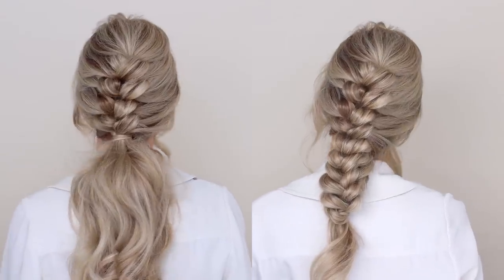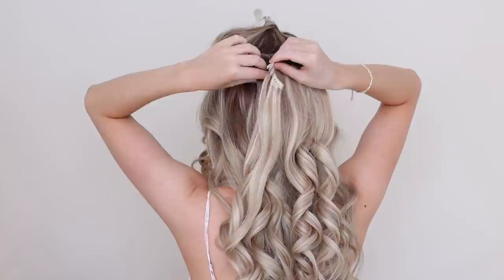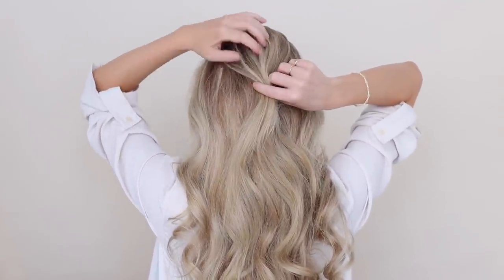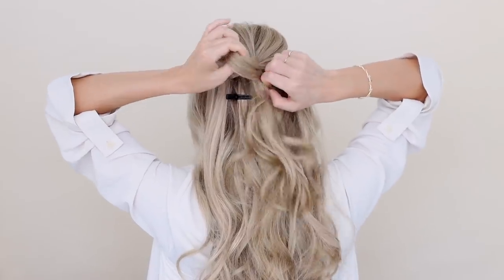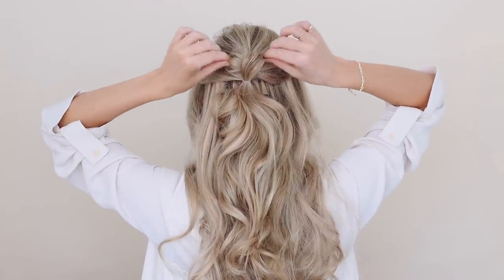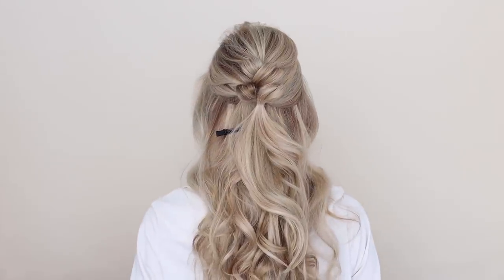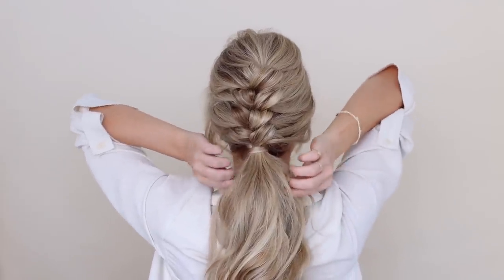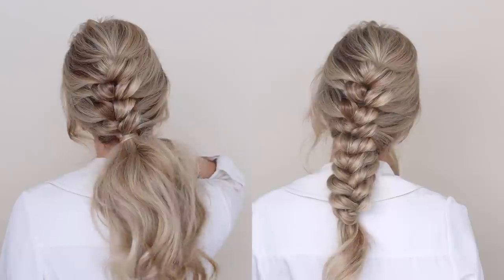EASY BRAIDED PONYTAIL HAIRSTYLE SUMMER 💖 Wedding, Bridal, Long Hair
Today’s how to hair tutorial is an Easy Braided Ponytail Hairstyle for Summer! You loved the pull-through ponytail braid so much that I was inspired to share this knotted style. This braid can be easily dressed up for wedding, bridal, bridesmaid hairstyles, or a simple way to elevate your everyday hair. This hairstyle is ideal for medium hair - long hair hair lengths. I love how versatile this hairstyle is, you can stop at 2 knots and wear it as a half up, 4 knots and wear it as a pony-tail, or if you’re feeling up for it, braid all the way down to have a full braided look. I linked some similar braided hairstyles below for even more hair inspiration.

Products

Bobby pins

Jewelry

Makeup

More Braid Videos (Listed in order of difficulty)